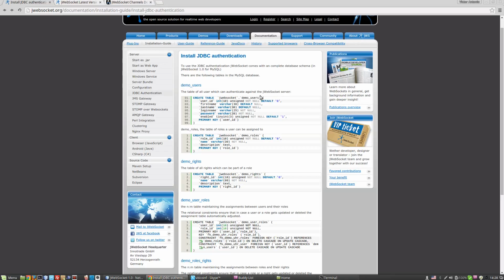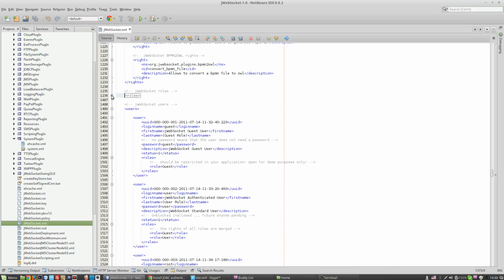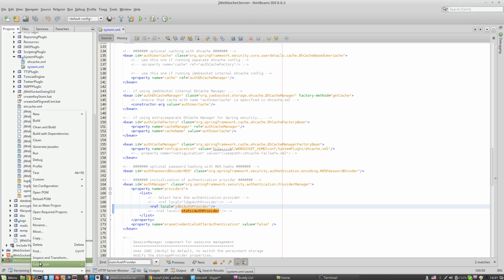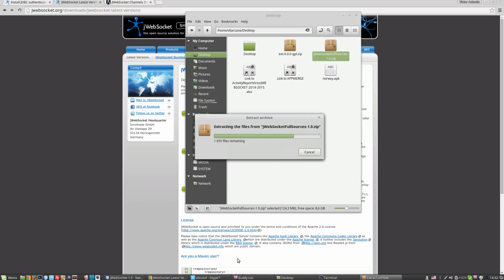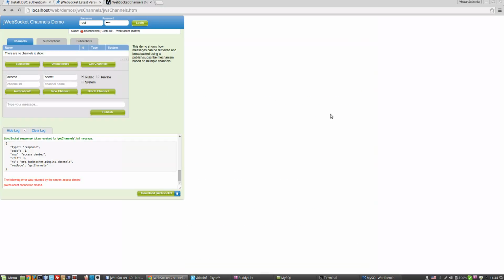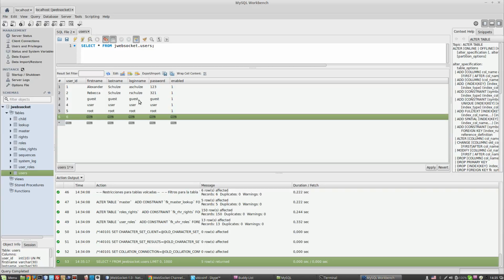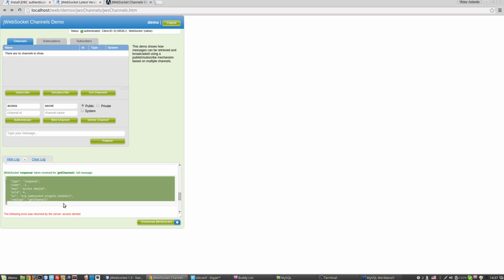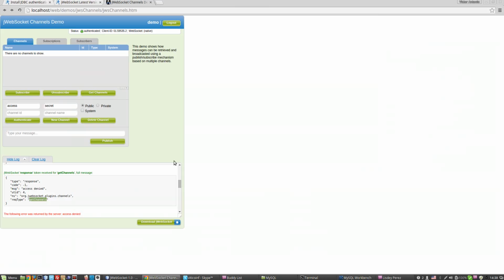Configuring jWebSocket JDBC Authentication Provider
This video shows how to configure jWebSocket Authentication System with JDBC and not the default out of the box Static Authentication Provider, so jWebSocket users know how to use it.
I apologize about my bad English pronunciation :(